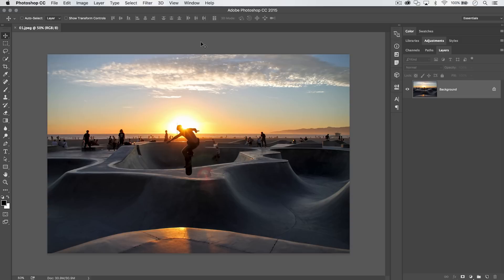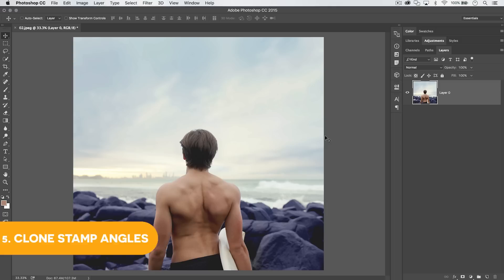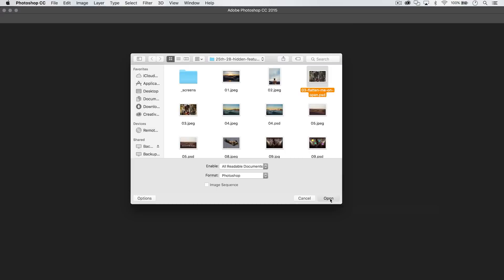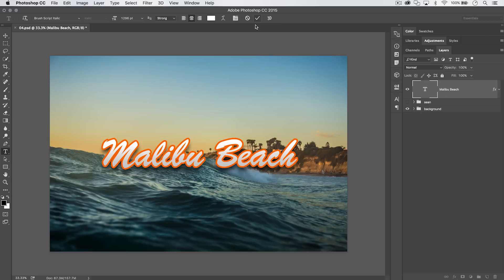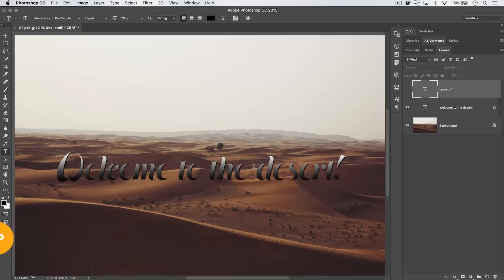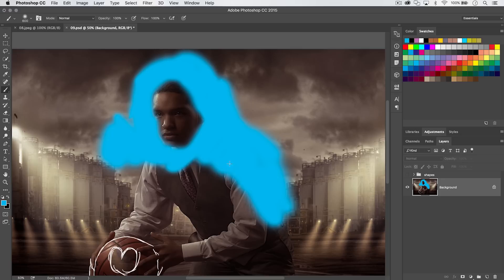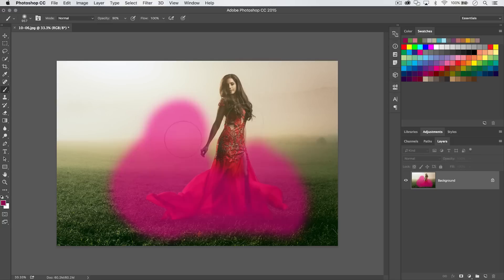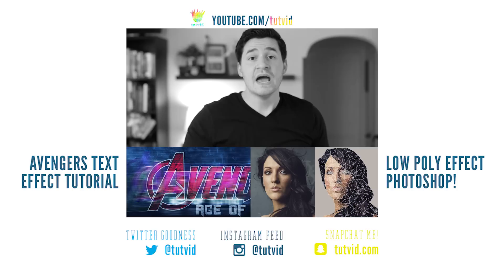PHOTOSHOP: 28 Powerful Hidden Tips, Tricks, & Features!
VIDEO GUIDE:
0. Intro 0:00
1. Design Space (Preview) 0:51
2. Layers Panel Options 1:43
3. The Rubber Band 2:58
4. Selecting Skin Tones 3:34
5. Changing the angle w/ Clone Stamp 4:13
6. Commit Type Change Hotkey 5:51
7. Moving a Live Path Anchor Point Trick 6:27
8. Impressive Copy Merged Feature 7:08
9. Open a Flattened PSD to Save Time 7:57
10. Lock Transparent Pixels 8:40
11. Power of Blend If 10:04
12. Convert Layer Styles to Pixels 11:55
13. Moving a Drop Shadow 12:59
14. Bird's Eye View 13:47
15. Copying CSS Styles from Photoshop 14:10
16. Paste Into/Outside Of 15:20
17. Spring-Loaded Hand Tool 16:49
18. Reverting a PSD 17:11
19. Adjust the Global Light 17:37
20. Spring Loaded Tools 19:06
21. Precise Painting Mode 20:04
22. Color Replacement Tool 20:47
23. Sample Color Outside of Photoshop 22:15
24. HUD Brush Resizer 23:17
25. HUD Color Picker 24:13
26. The Secret "Reset" Button 25:50
27. Instant Before/After Hotkey Trick 26:35
28. Hotkey for every Blend Mode 27:04

DESCRIPTION:
Photoshop is one of the most feature-rich and loaded applications on the software market today. You can use the application for 20 years and still not know many of the things you can do with Photoshop. This tutorial is going to rip the mask off of 28 hidden features within Photoshop that I love. Some of these features I use on a daily basis and some I only use a few times a month, but these are all hidden tips that most people don’t know about. Let’s learn some awesome tips and tricks together!

Download any of the images used in this tutorial here (girl in red dress & basketball kid are not available for download):